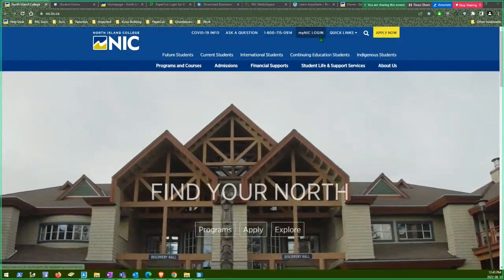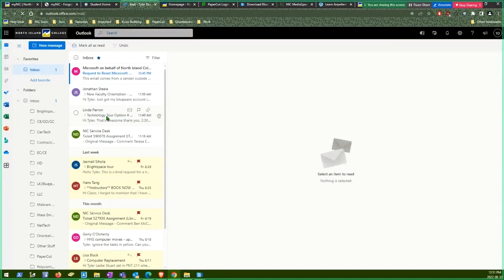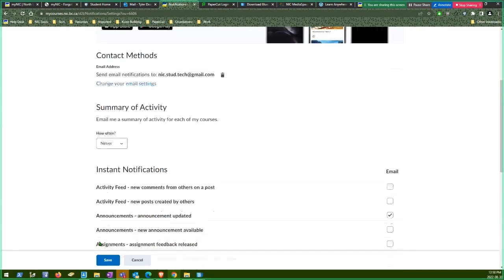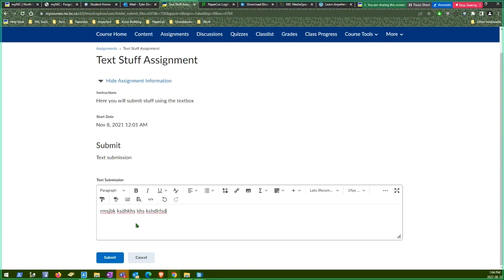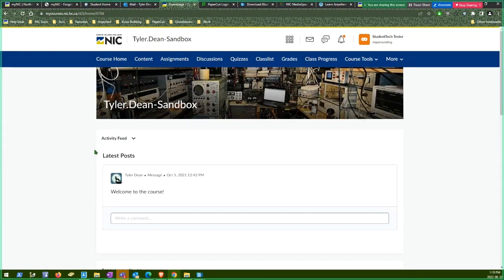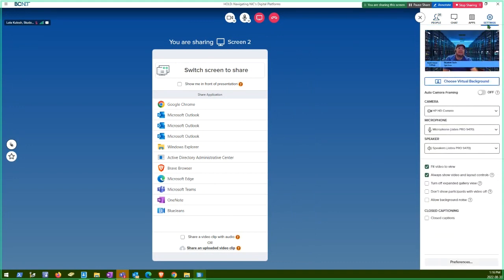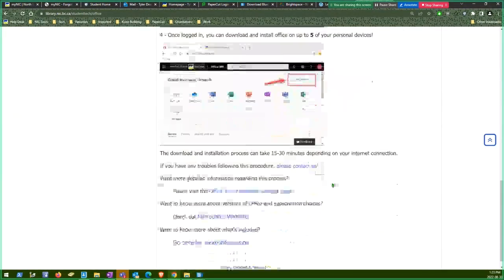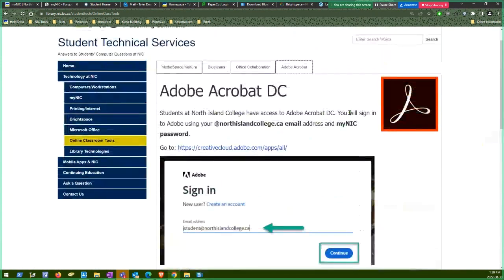Orientation - Navigating Digital Platforms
Learn how to access and navigate our learning platforms including NIC email, Brightspace and more!

'Presented by North Island College Student Life'